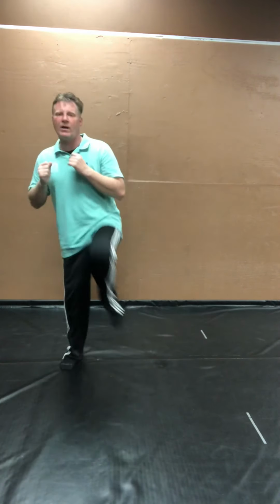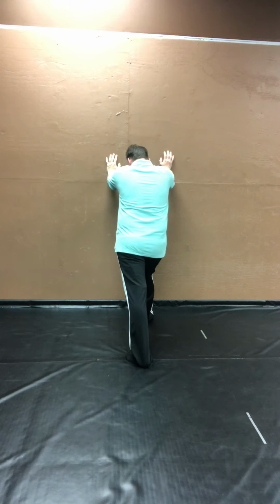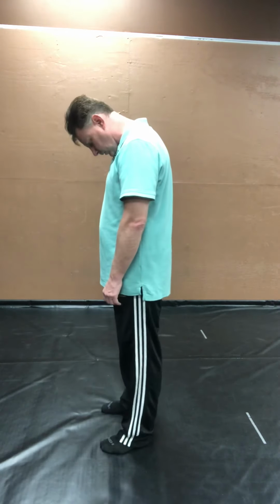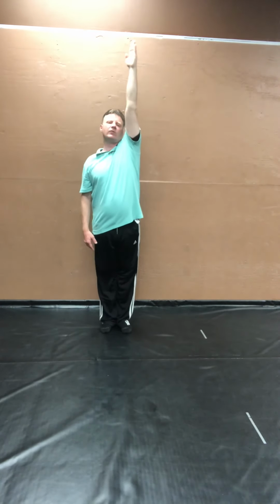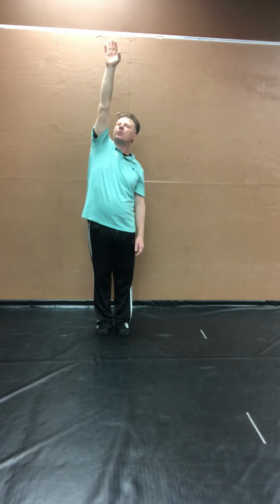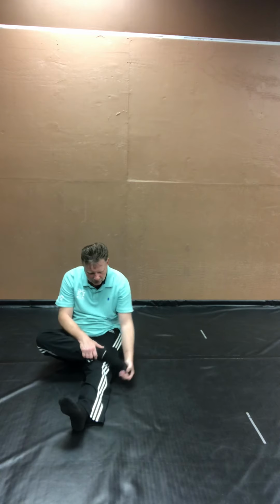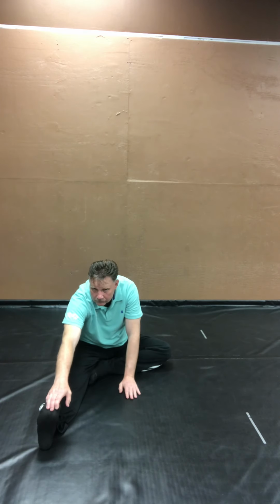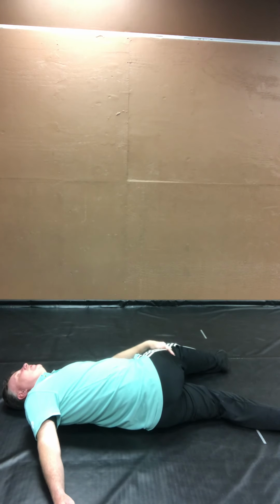6/15 flexibility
6/15 week flexibility and warmups